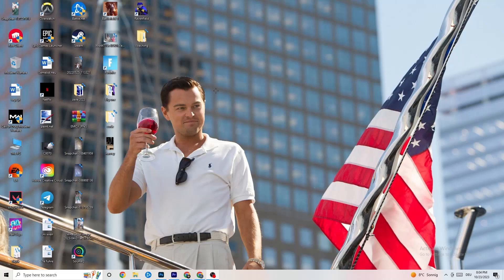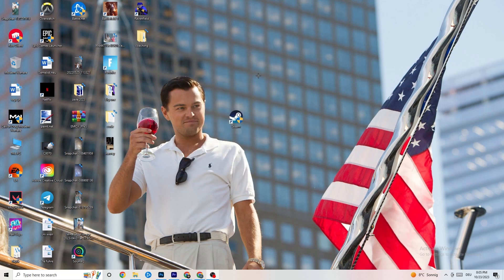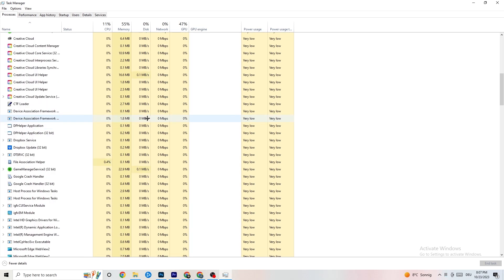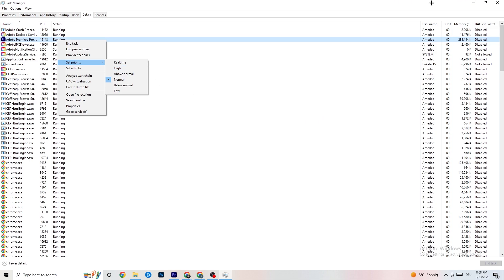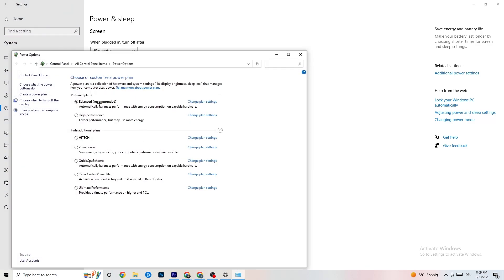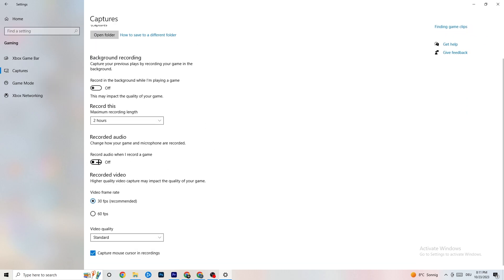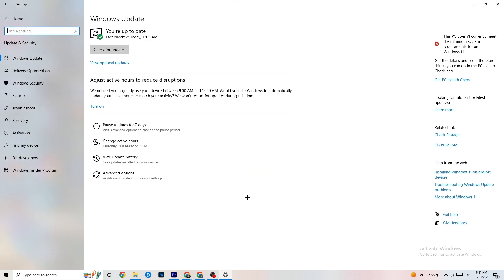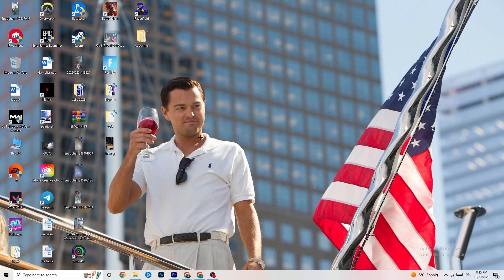Payday 2 - How To Fix Payday 2 Crashing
How To Fix Payday 2 Crashes,
how to fix Crashes in Payday 2 ,
Payday 2 Crash Fix,
Payday 2 keeps crashing,
Payday 2 crashing since update,
Payday 2 crashed,
How to fix Payday 2 crash on PC,
Payday 2 Crashing fix pc,
Payday 2 crashing fix,
fix crash Payday 2 ,
how to stop Payday 2 from crashing,
Payday 2 crashing on launch,
Payday 2 crashing windows 11,
Payday 2 crash report fix,
Payday 2 crash fixes,
Payday 2 crashing when joining party,